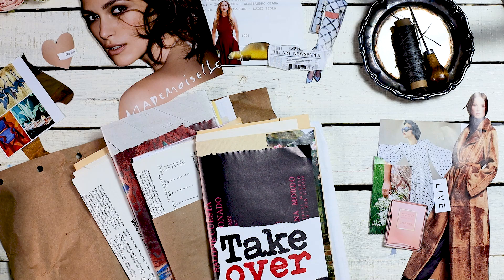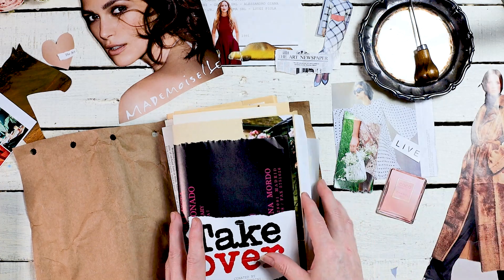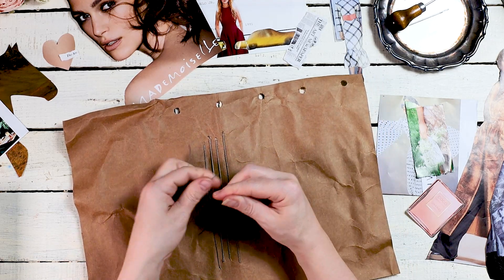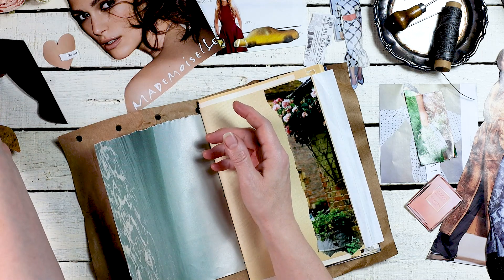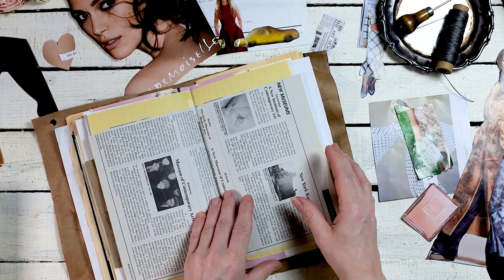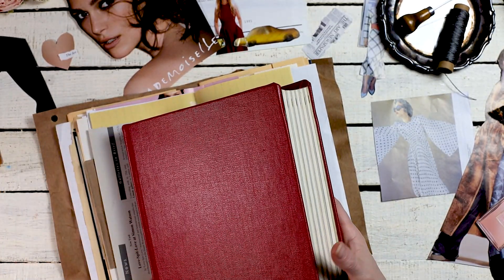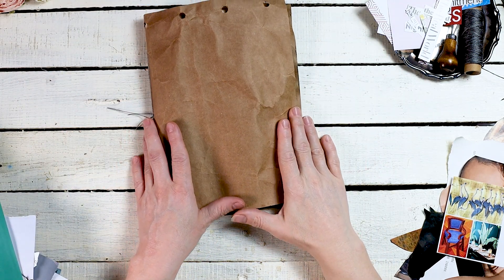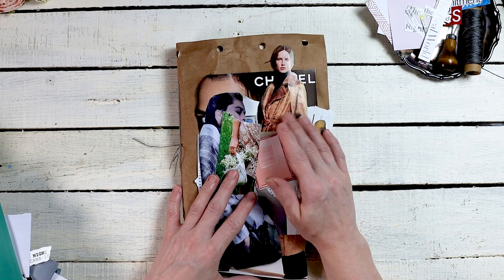DIY Collage Glue Book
Hi Friends! Today I decided to make a Glue Book for my Trashy Tuesday video. I have been wanting to do a bit more collaging and a Glue Book is the perfect type of Junk Journal for collaging!

I have always loved fashion magazines because of the great design! I love the interesting photos, the bold print and the composition. Magazines have been a huge inspiration for me in photography.

I hope you enjoy this video and find it inspiring!

Some of my favorite supplies:
Fabrifix Glue
Walnut ink
Binding Thread

FREEBIES:
If you like freebie Digitals, inspirational Journaling posts, and want to be part of our community to share how you use my digitals and crafting projects, come join my Facebook Group.

Follow me on Etsy for sale notifications & new product drops!

Be sure to follow my Design Team's social media accts for more inspiration!